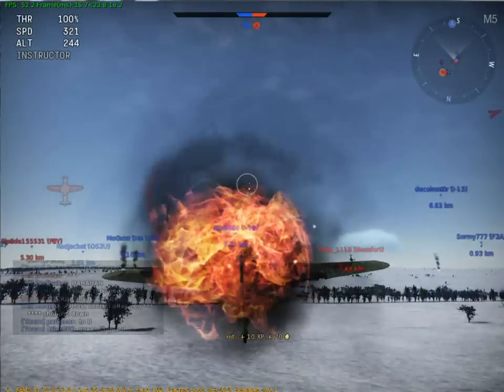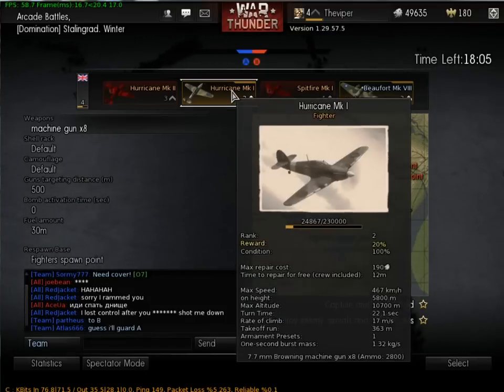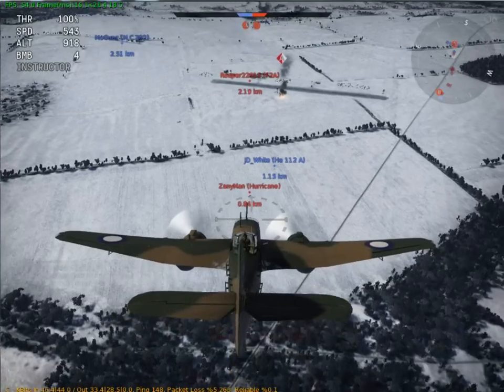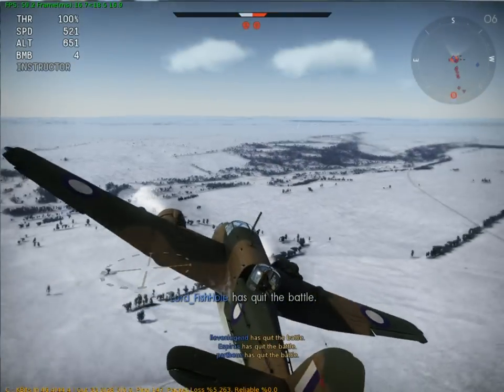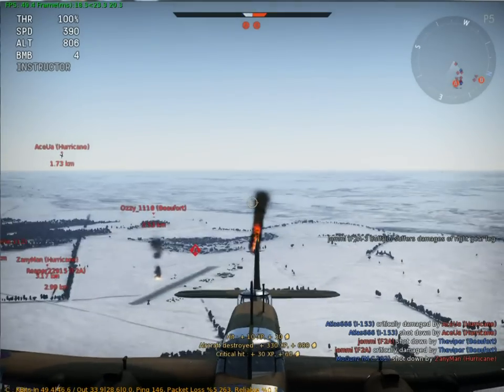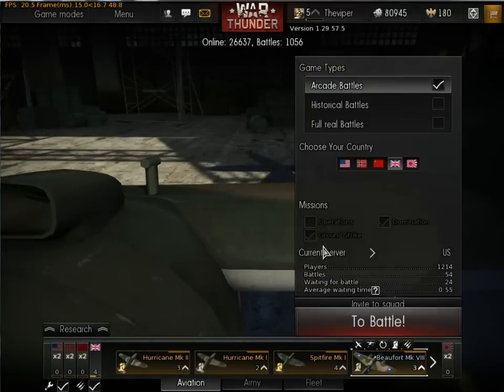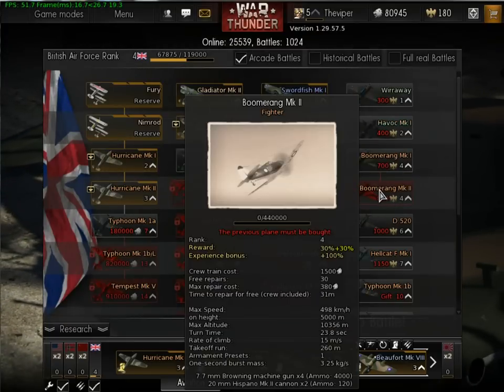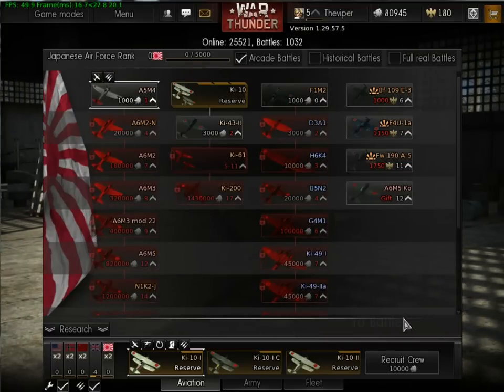FailRace Plays War Thunder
I take a look at this fantastic WWII plane combat shootery game (yes that's a new genre). Thanks to the guy who suggested this because its huge amounts of fun :)